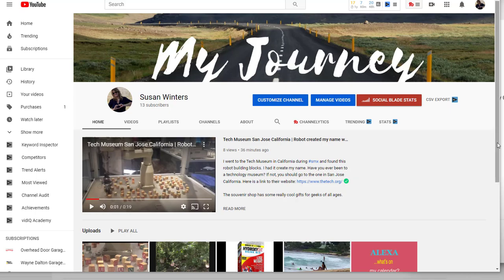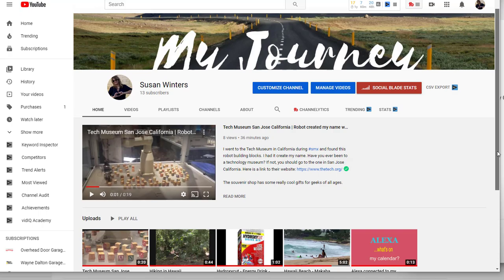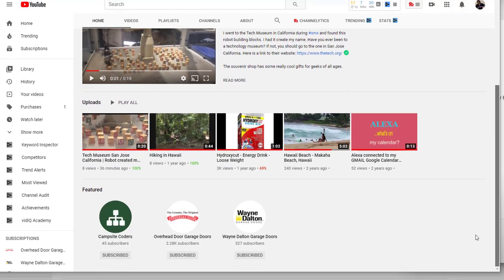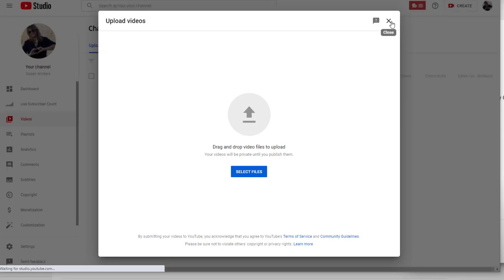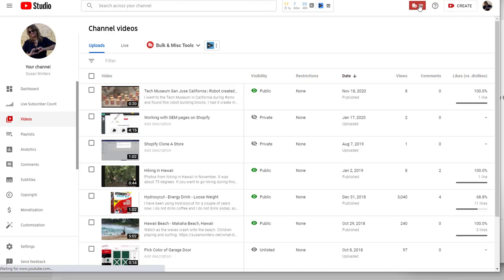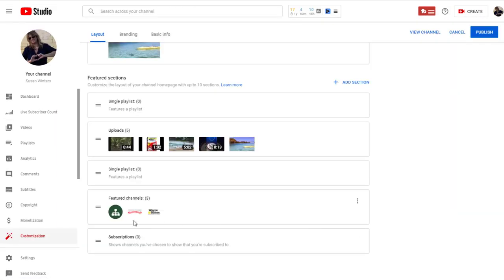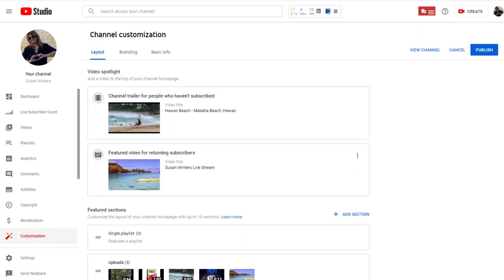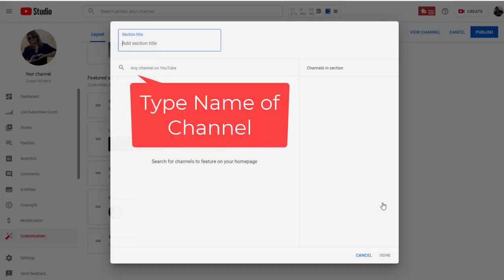YouTube Featured Channels | Add Featured Channels on YouTube Studio | YouTube SEO Tips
In this video I am going to give you some YouTube advice on YouTube SEO. I will show you where you go to add more features to your YouTube channel. You may want to add other YouTube channels to your channel if you have a relationship with that channel. I have added other channels to my channel for the brands that I work on. This is just one of the YouTube SEO tips that I share on my channel.
Featured channels on YouTube is a way to add links to your other channels. In SEO - all links are good for SEO so go ahead and set up your featured channels in YouTube studio and help get traffic to your other channels!

Chapters
0:00 - Intro
0:07 - What are Featured Channels
0:16 - This is where Featured Channels are
0:45 - Here is where you add featured channels to your YouTube channel
1:03 - Add the Channel Name Here
1:08 - The End